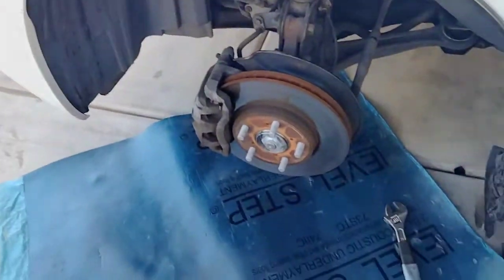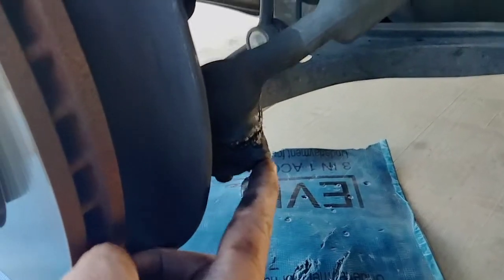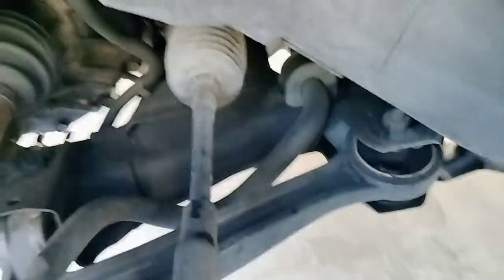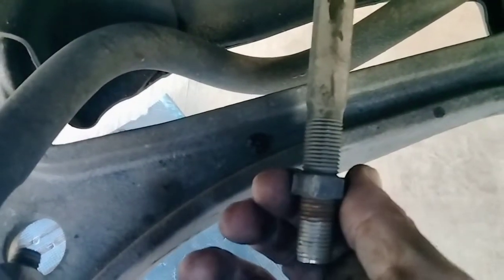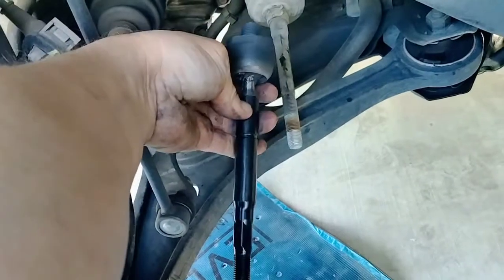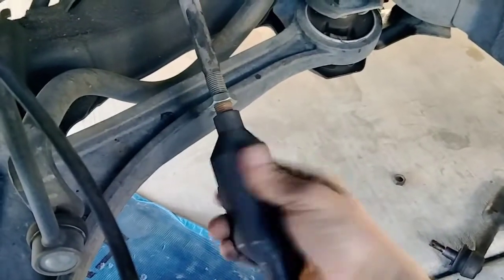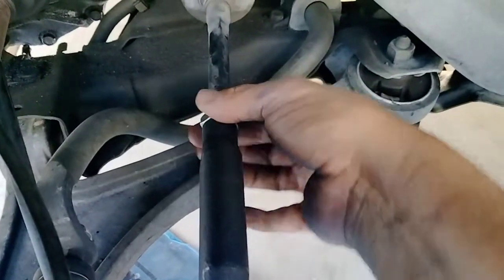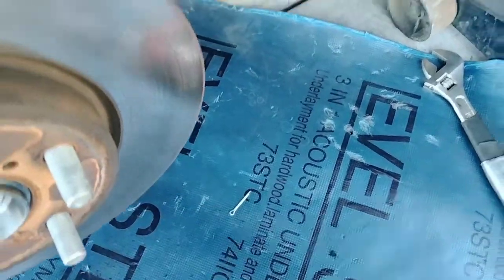Replacing Outer Tie Rod End on 2006 Honda Odyssey Touring/EXL (same idea for all models)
**Because parts are new and from different manufacturer, you may need to adjust alignment immediately, even if you left the nut where it was**

 It's the same process for all models but the tie rod end part number changes for non Touring/EXL models.

** I noticed I said intercooler on my video but I meant Transmission Cooler & Power Steering Cooler**